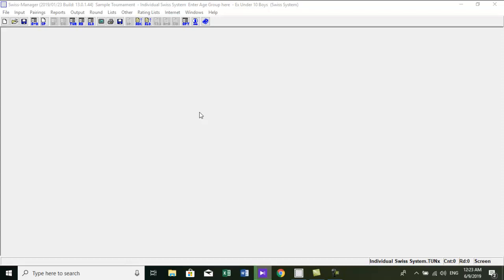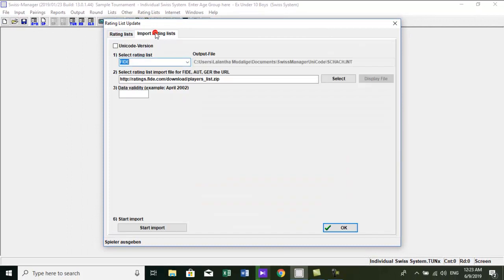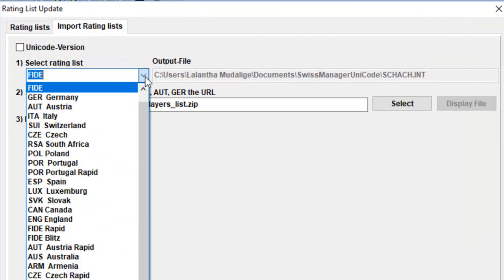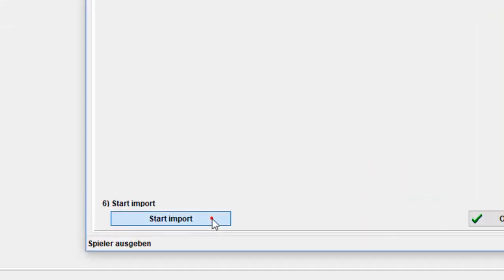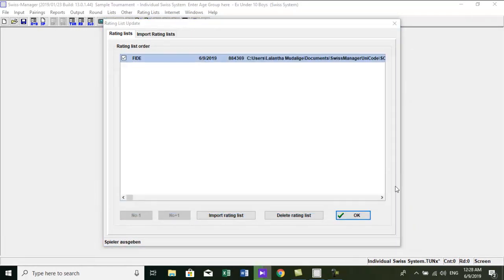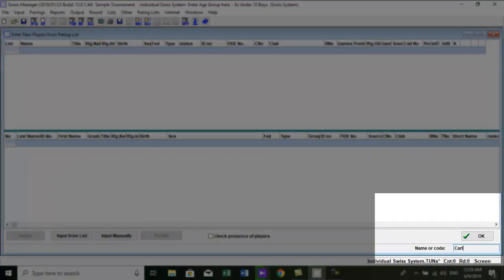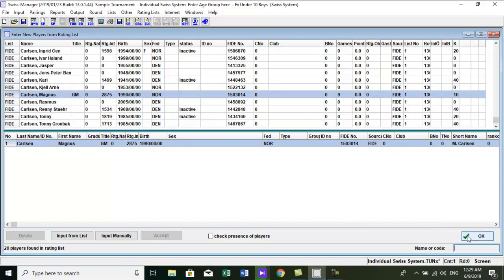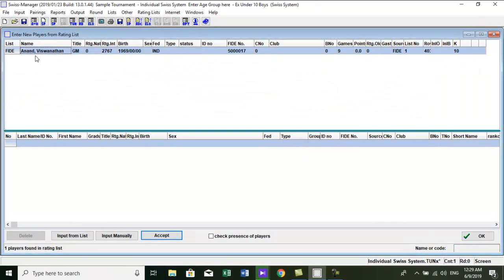Input Player Using FIDE Rating List - Swiss Manager Chess Pairing Software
Swiss manager, How To Input Player by using World Chess Federation Rating List.
Chess News/Chess lessons/ and interesting facts about Chess.
Where else you can find me:
See you soon! :)